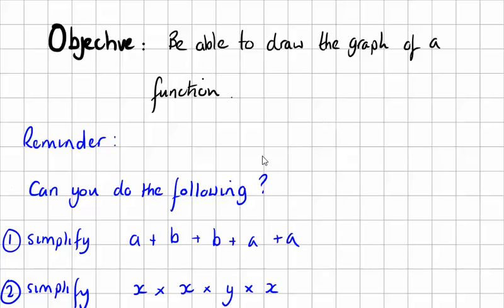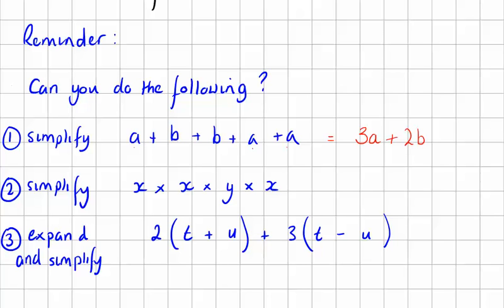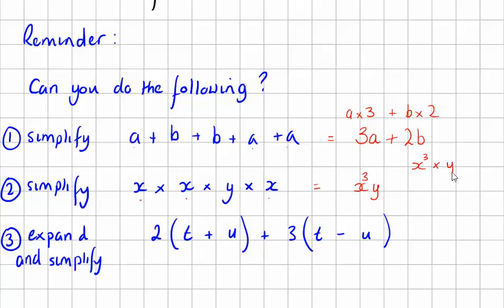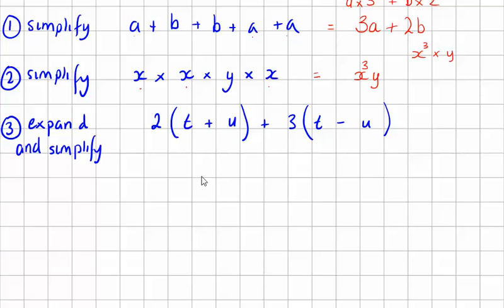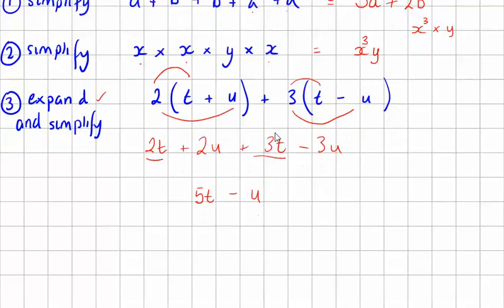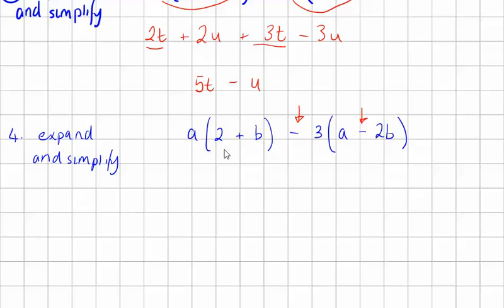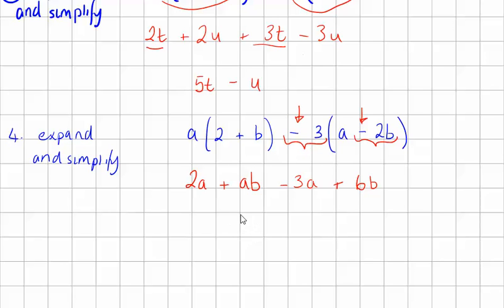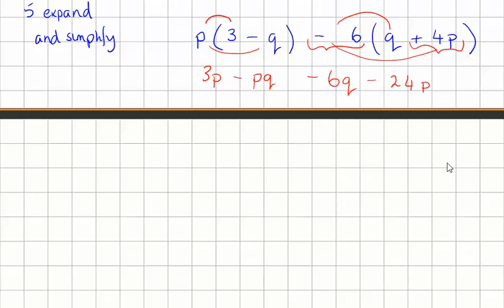Algebra refresher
Description